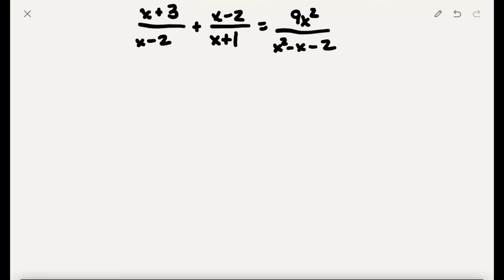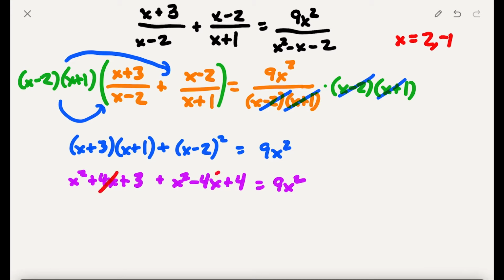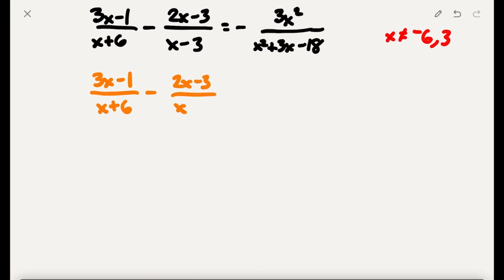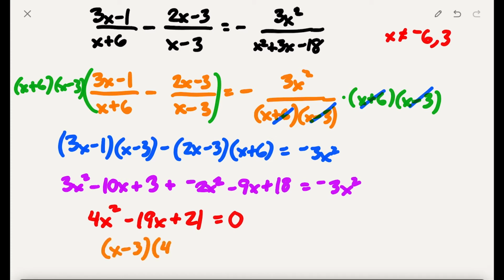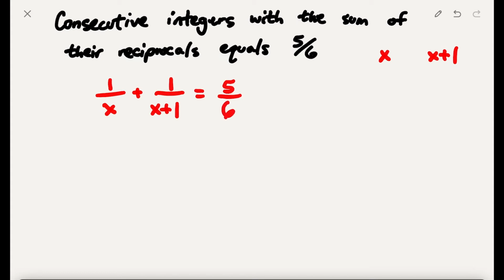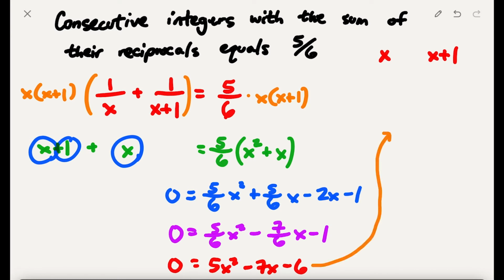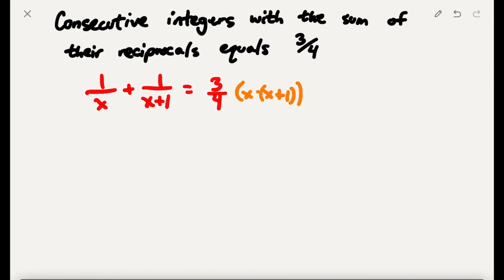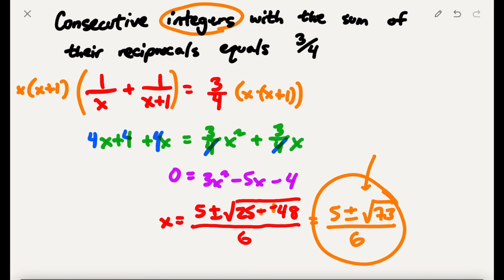Solving Rational Equations 3 - Algebra 2